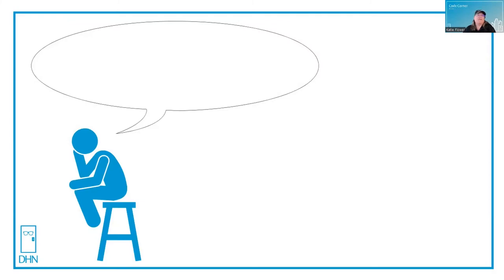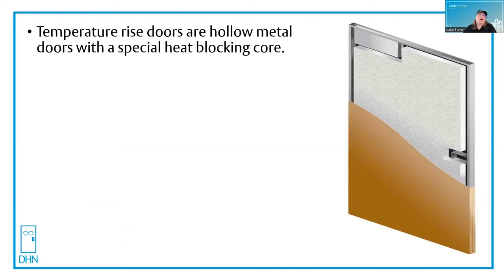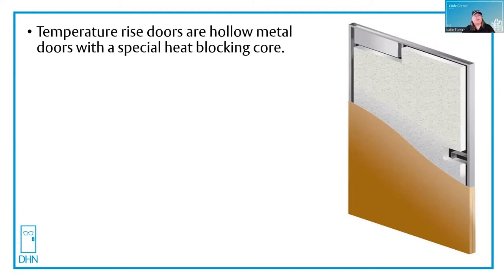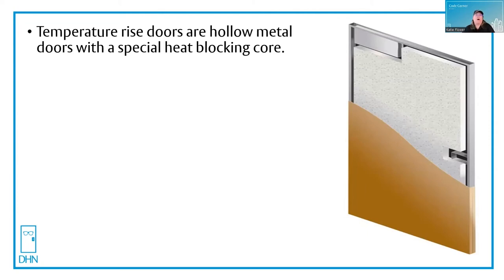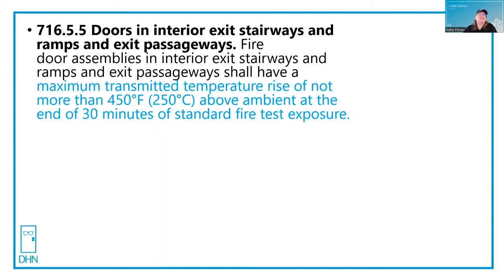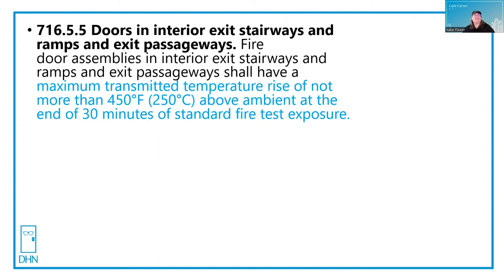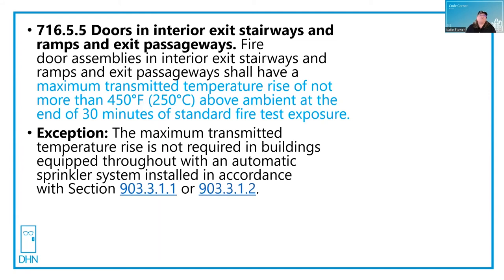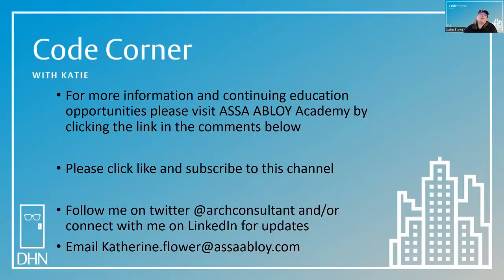Code Corner - Temperature Rise Doors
Katie tells us how temperature rise doors work.